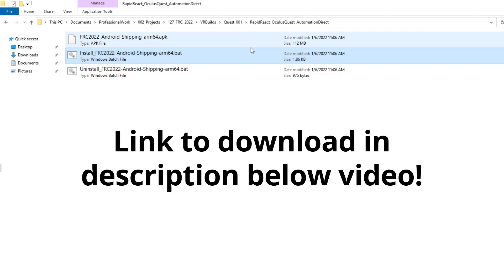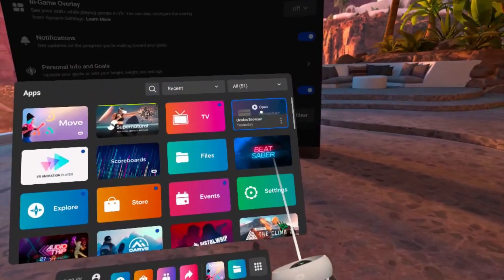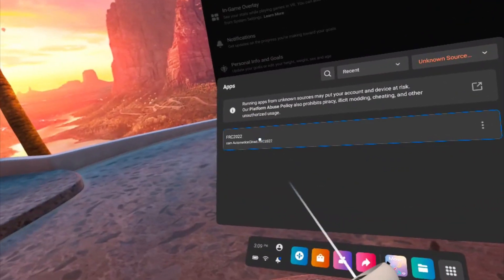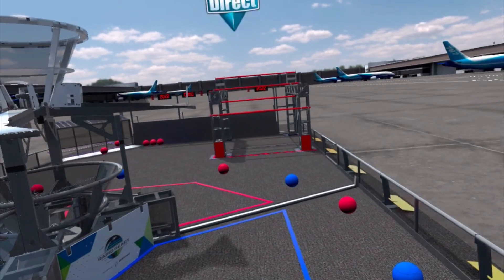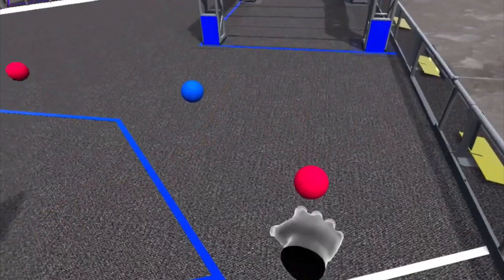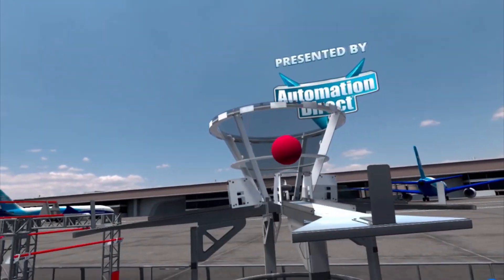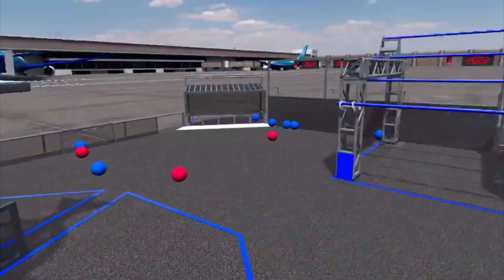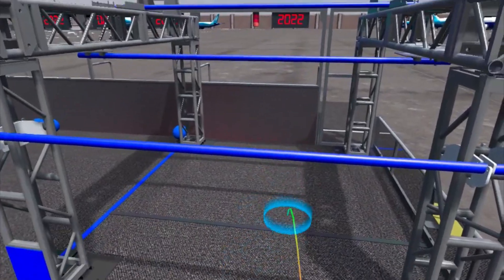FIRST Robotics Rapid React Quick Start on an Oculus Quest VR Headset from AutomationDirect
Installing the Rapid React VR simulation on the Oculus Quest is quick and easy AFTER you go through the tedium of installing all the appropriate drivers and files on your PC. But you only have to do that once, then every time you update the experience it is super easy!

• Reference the Oculus Quest Install Instructions. Rapid React/Loading VR Simulator on Oculus Quest via CodeWorks 2022 v0.pdf

For use with SteamVR:
• Visit the SteamVR Support Page (HTC Vive, Oculus Rift, Valve Index)